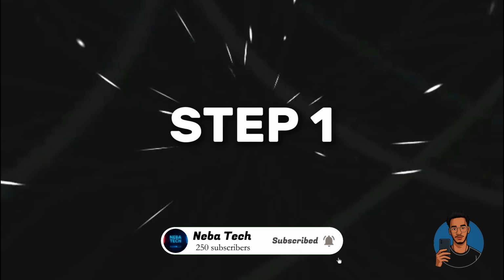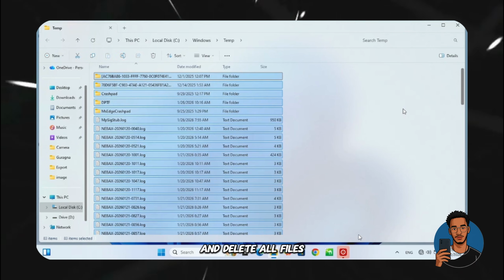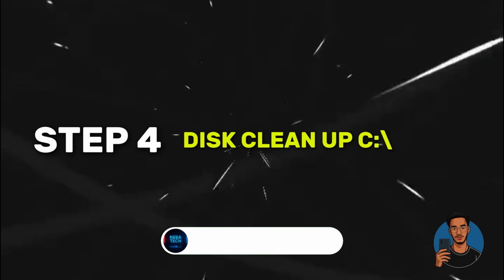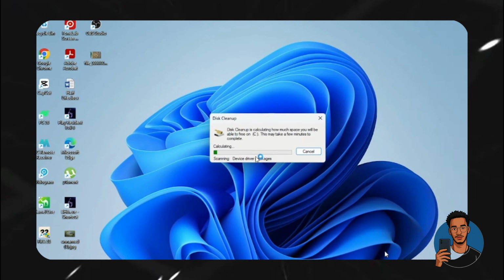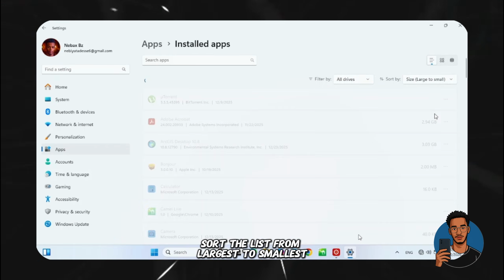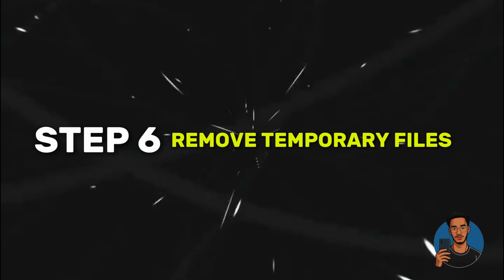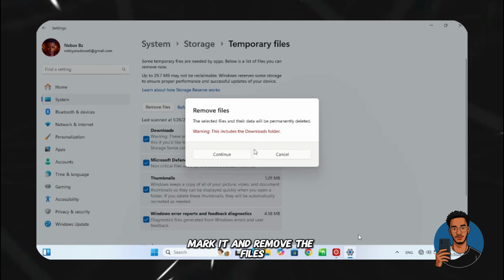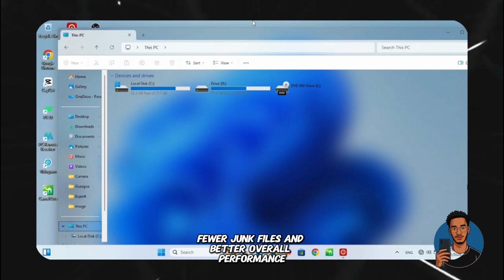How to Free Massive Space on Windows (100GB+) | Your PC Is Full? Do This to Get 100GB Back Fast.🔥💻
📱 Welcome to Neba Tech – PC & Phone Fixes, App Reviews & Tech Tips!
Running out of storage on your PC?
In this video, I’ll show you how to free up to 100GB of space on Windows using built-in tools — no extra software needed.

These steps are safe, easy, and work on Windows 10 & Windows 11.

✅ What you’ll learn:

How to free massive storage on your PC

Delete junk, temp, and system files

Remove unused apps safely

Make your PC faster and cleaner

⚠️ Important: Follow the steps carefully and don’t delete personal files you need.

💬 Comment how much space you freed